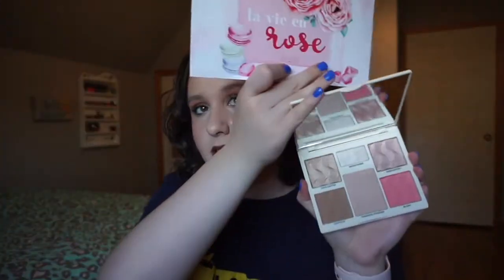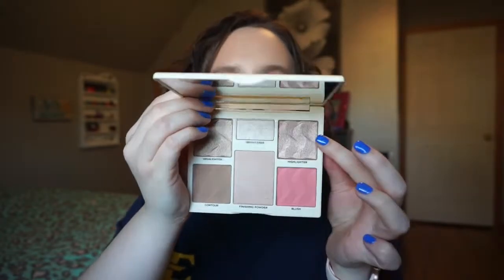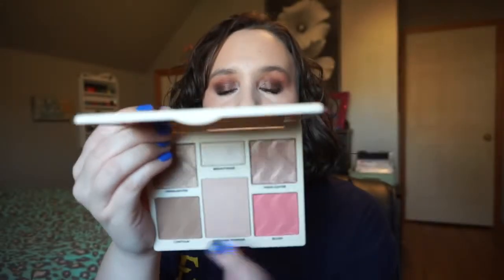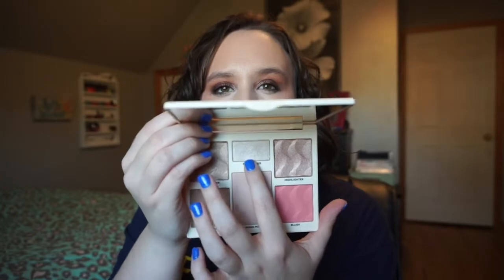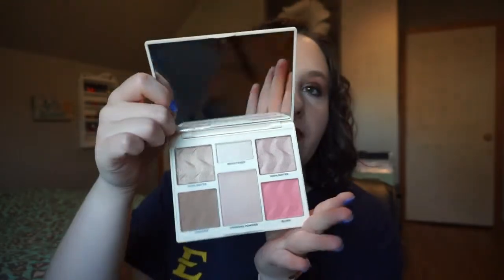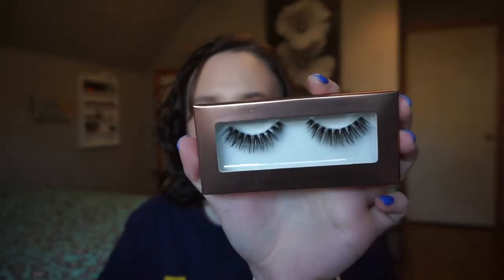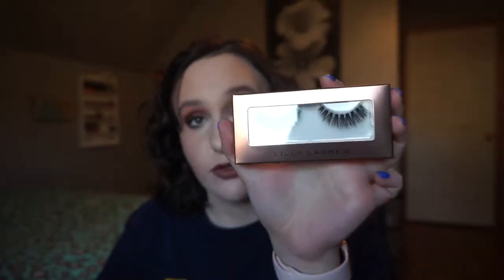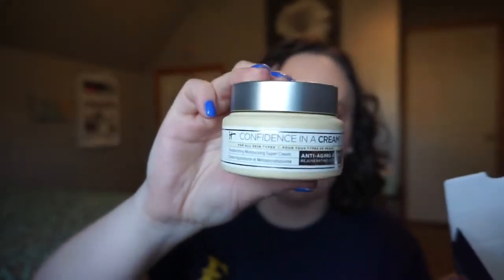BOXYLUXE MARCH 2019 UNBOXING